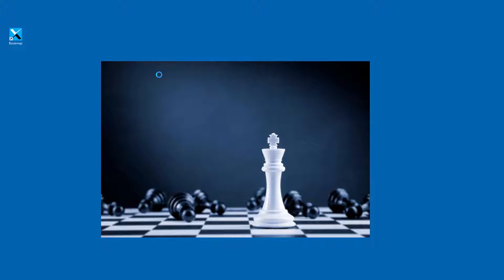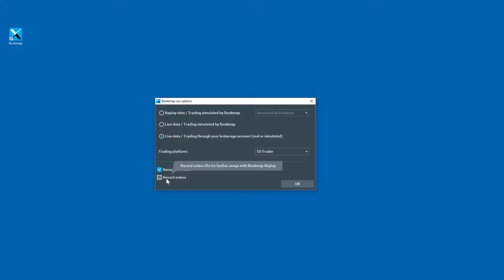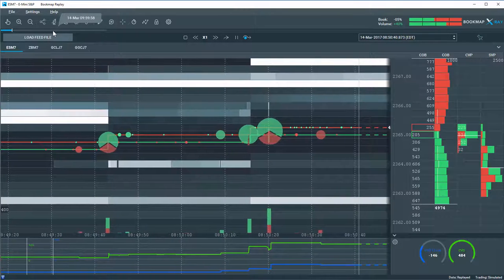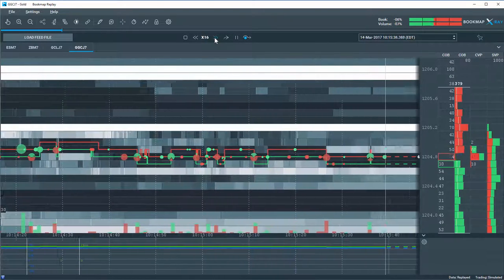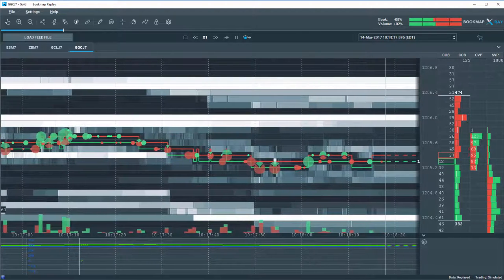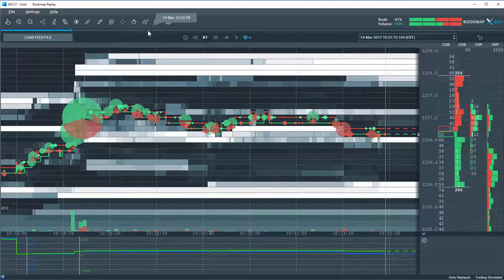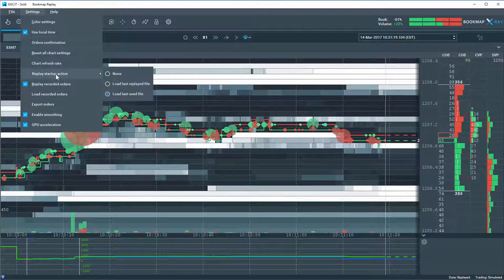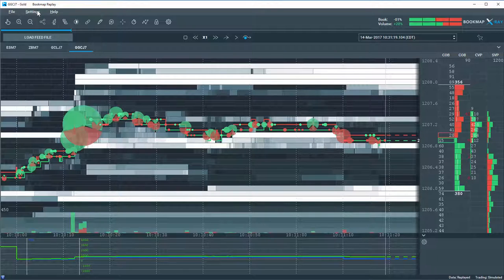Replay Data Mode